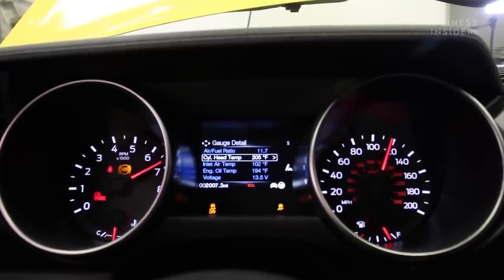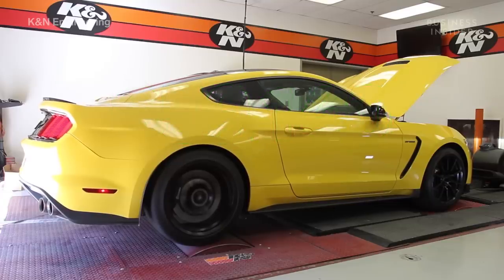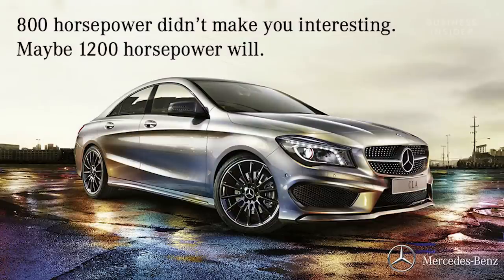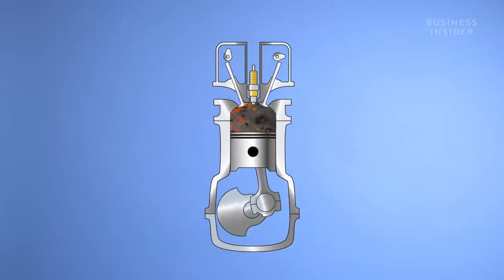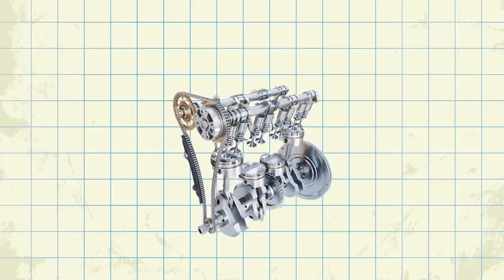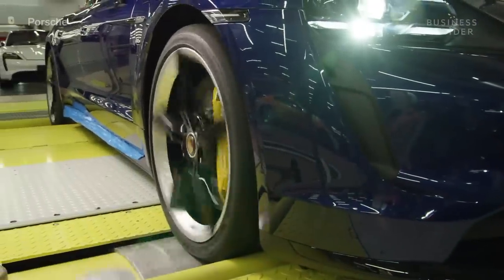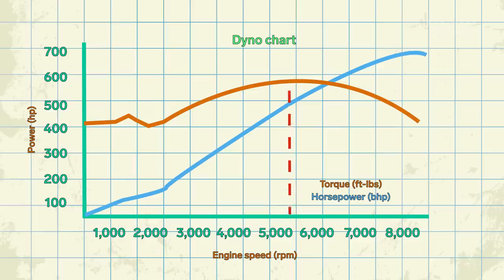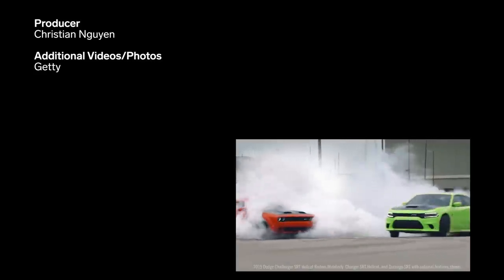How Horsepower Is Measured In Cars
Torque and horsepower are both ways of understanding force where torque describes the capacity of a force to twist an object and horsepower describes that capacity over time. We'll examine how horsepower improves a car's ability to perform "work," and how an engineer uses a dynamometer to measure horsepower and torque curves.